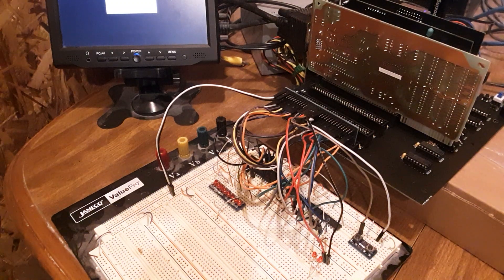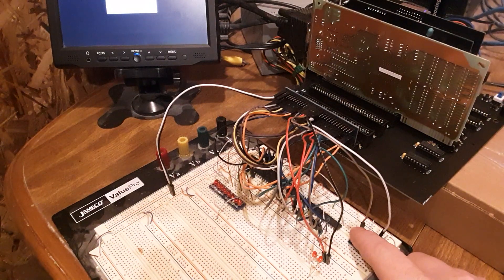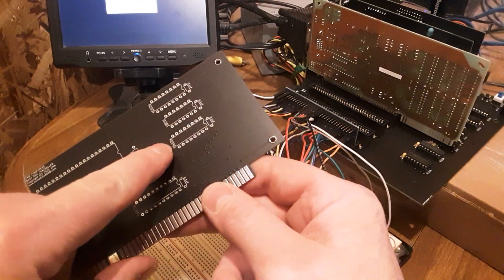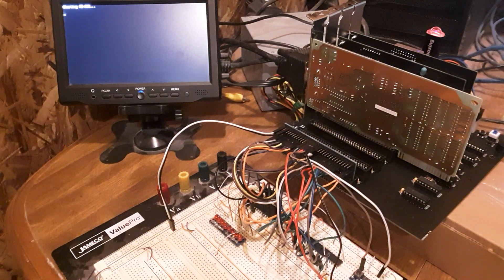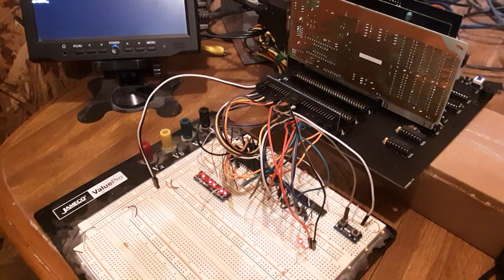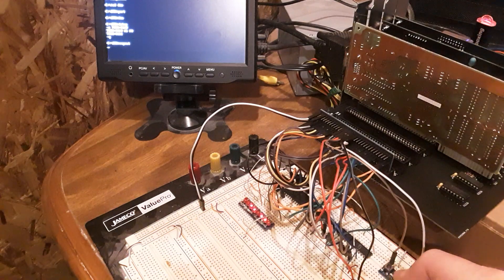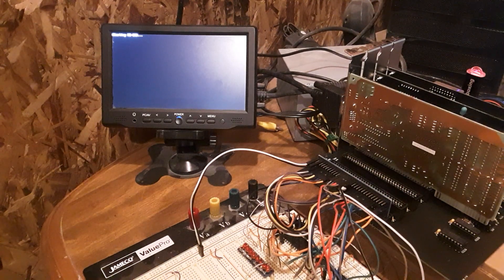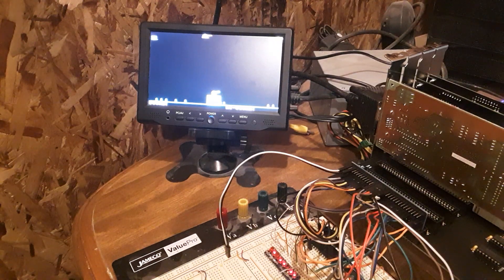8237 DMA Controller